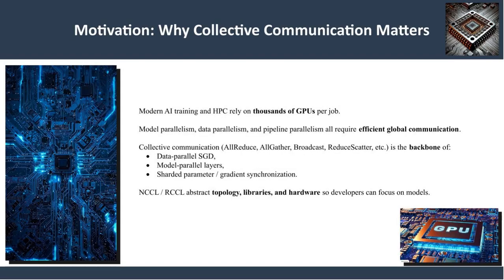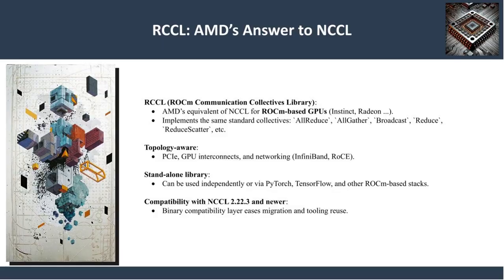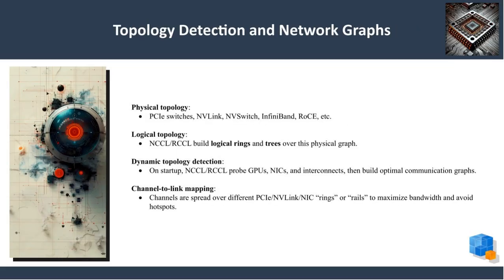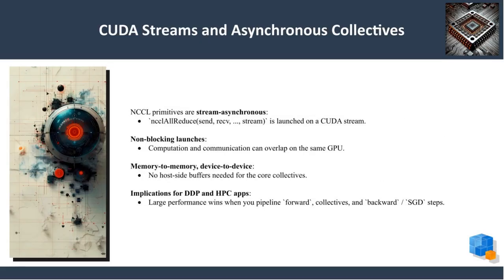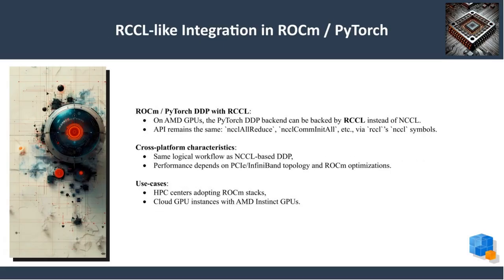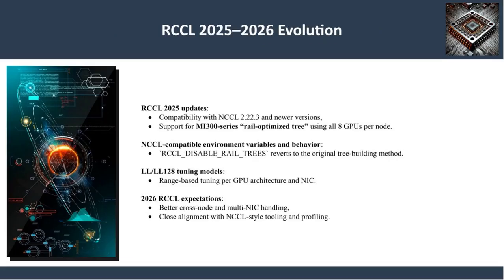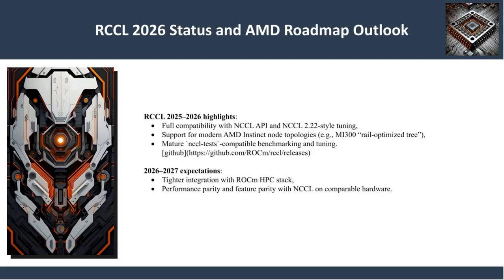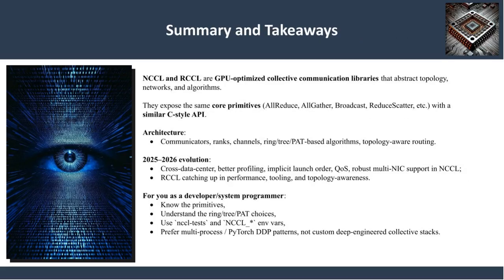RCCL, and NVIDIA Collective Communications Library 2026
I’m Patrick Lemoine, and in this video, we’ll explore RCCL, NCCL, and NVIDIA’s Collective Communication Library, and see how these technologies power efficient multi-GPU communication for HPC and AI training. We’ll look at the core concepts, the main collective operations, the architecture behind them, and the latest 2025–2026 developments shaping modern distributed training.

 ( In the next session, there will be small code examples about RCCL, NCCL ...)